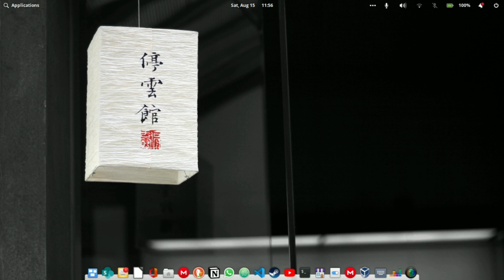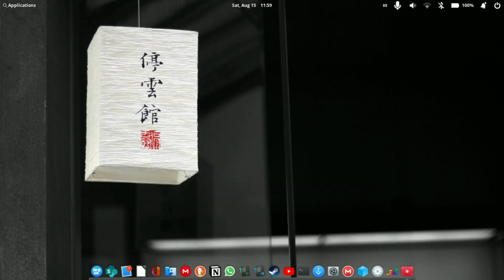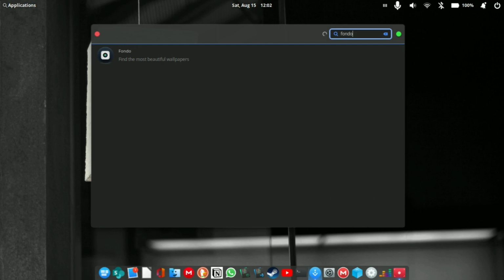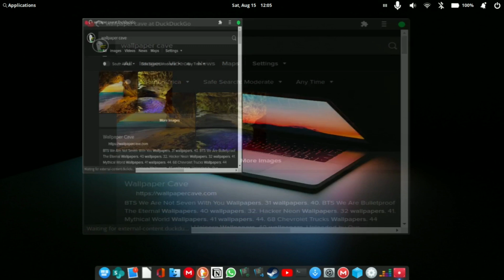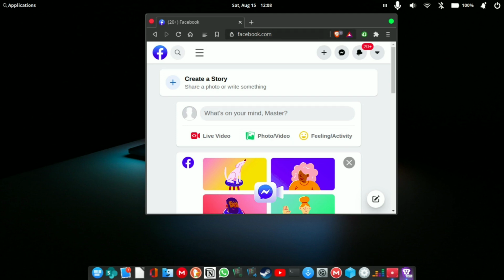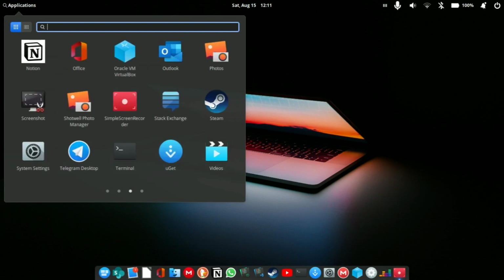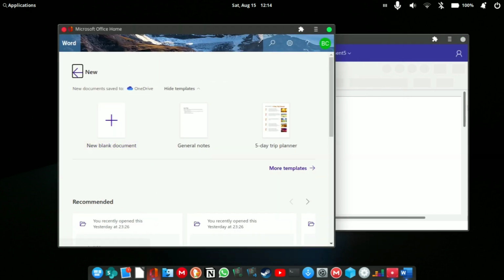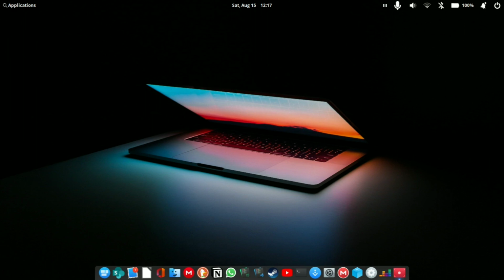Elementary OS customizations and workout around for noobs.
Hello guys, and welcome. Today I will be going through the little things you can do/apply to make your Elementary OS feel more at home and default.

Firstly, you will need to install Elementary tweaks:

sudo apt install software-properties-common sudo

add-apt-repository ppa:philip.scott/elementary-tweaks

sudo apt install elementary-tweaks

4) Enable Elementary-X:

$ gsettings set org.gnome.desktop.interface gtk-theme 'elementary-x'

5) Enable La Capitaine:

$ gsettings set org.gnome.desktop.interface icon-theme 'la-capitaine-icon-theme'

6) Move control-buttons to left:

gsettings set org.pantheon.desktop.gala.appearance button-layout 'close,minimize,maximize'

Musician: Rook1e